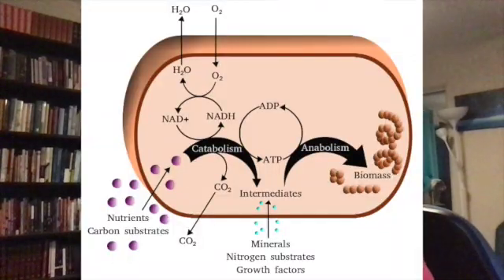The Wonders of Science with Mr. Whybrew - Season 2 - Episode 5 - What is anabolism ?